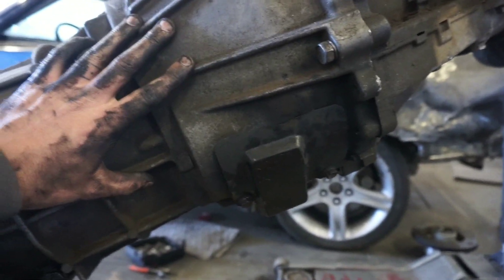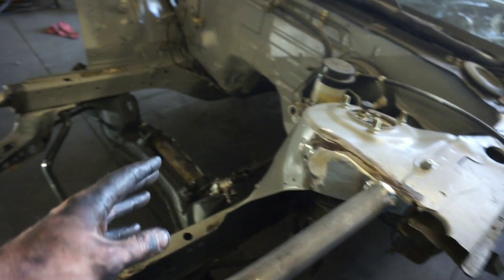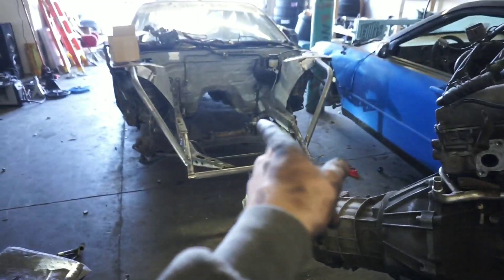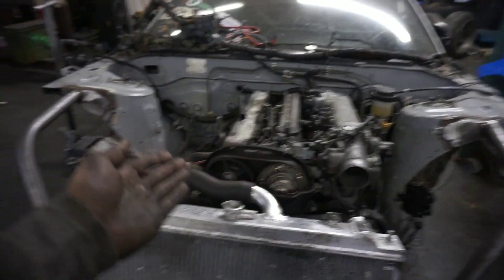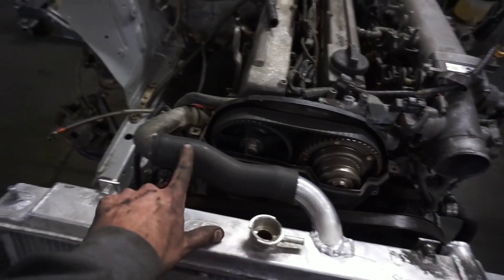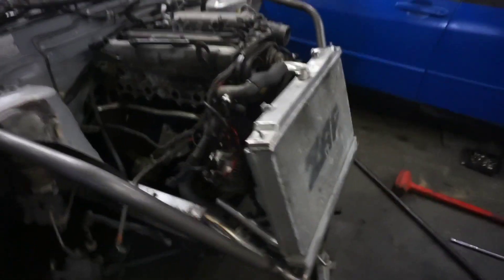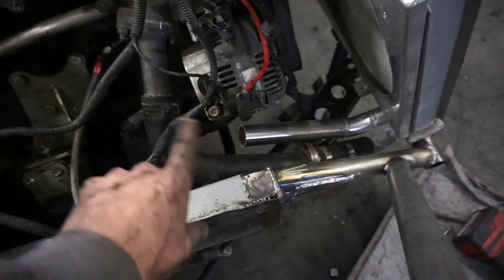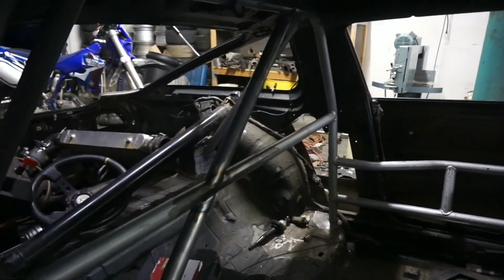More Skids s13 engine install and more